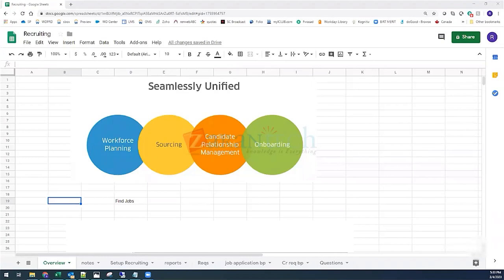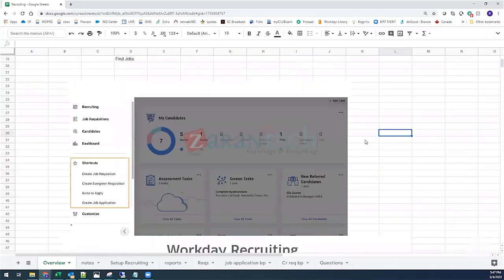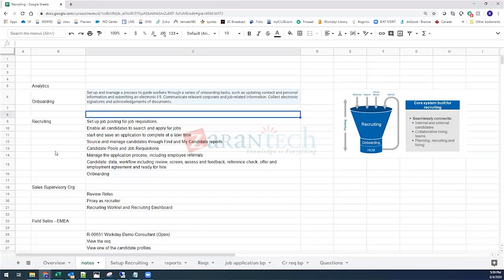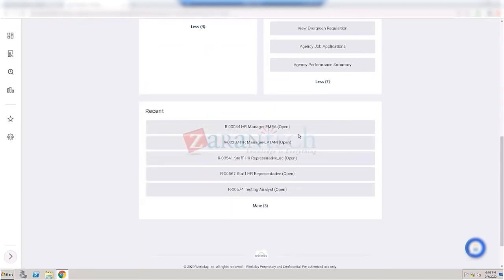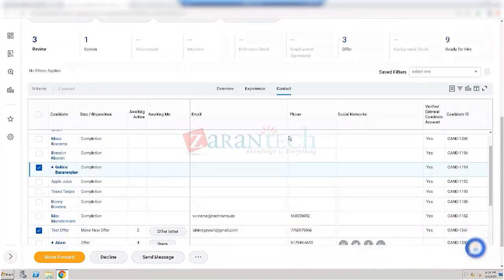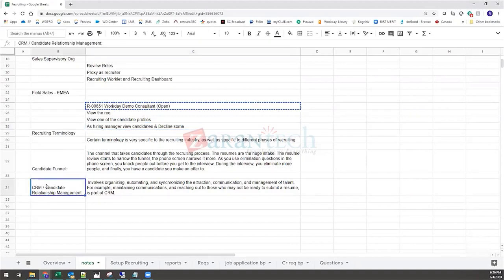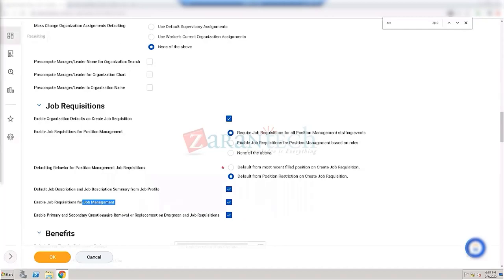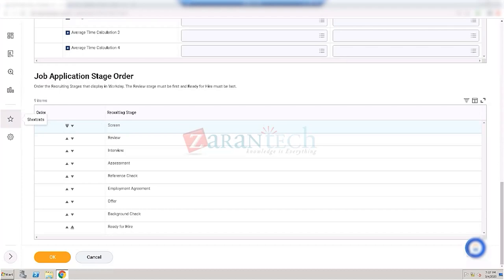Recruiting Setup Security and Recruiting Hub | Workday Recruiting Training | ZaranTech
🔥🔥 In this video you will learn about Recruiting Setup Security and Recruiting Hub as a part of Workday Recruiting Training.

The following Topics/Questions are covered in this video:

1. Recruiting Foundation
2. Staffing Models
3. Job Requisition Compensation
4. Requisition
5. Evergreen Requisition
6. Job Profile
7. Close Job Requisition
8. External Career Site
9. Candidate home
10. Candidate Job Applications